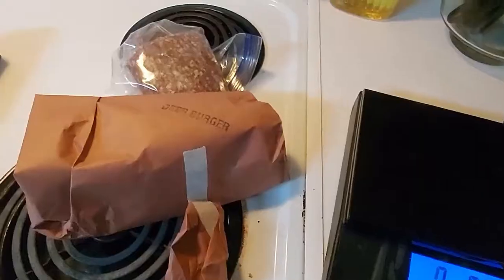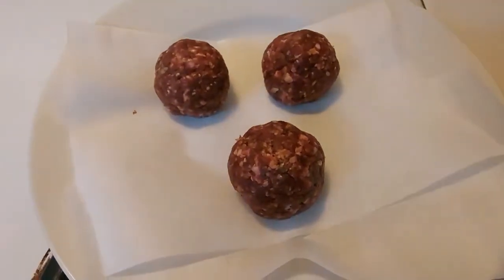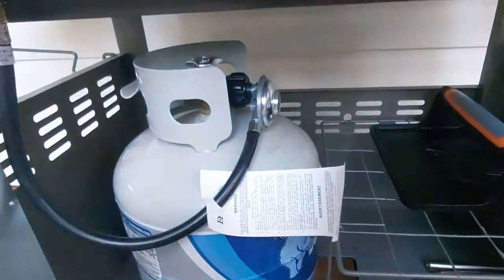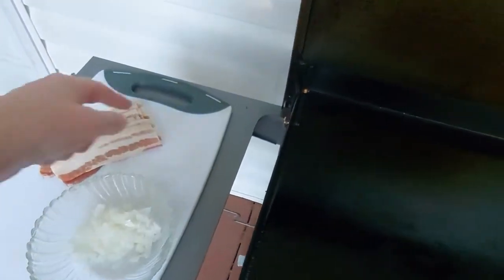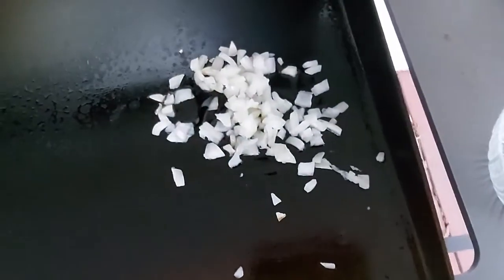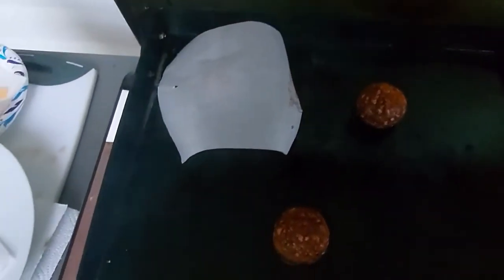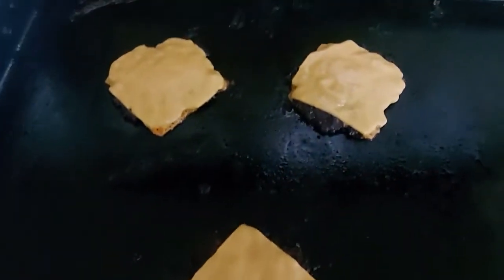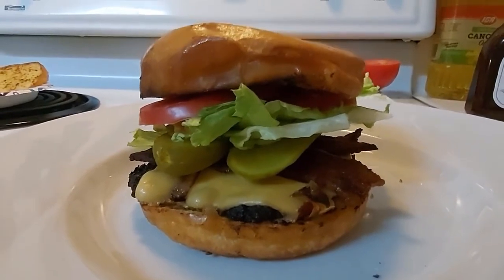Venison Smash Burgers...But Better!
I thawed out a pound and a half of venison burger meet and used about 9oz to make these. Save the rest for another cook. Hope you enjoy my process and let me know if you have any ideas for a future cook I should attempt on my channel!